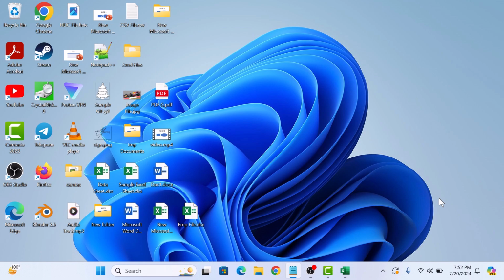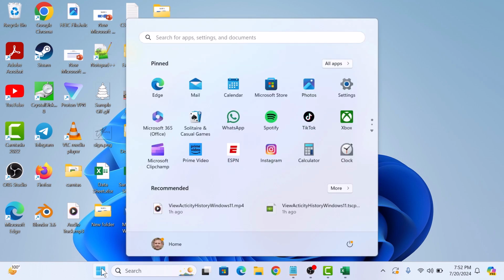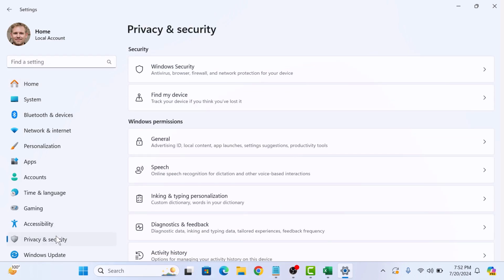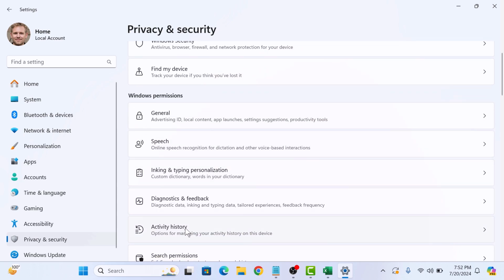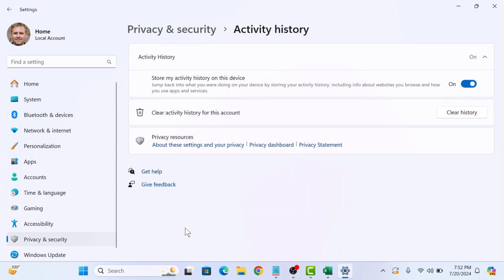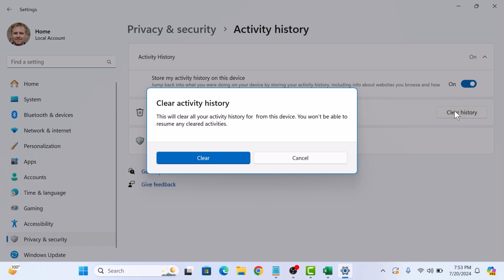How to Delete your Windows 11 Activity History 2024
This video guides about how to delete your windows 11 activity history.

Clearing your Windows 11 activity history helps protect your privacy by removing records of your activities from your computer. So

To learn how to clear your windows 11 activity history, simply follwo the step-by-step guide.

Here are the Steps to Delete Activity History in Windows 11:

1. Right click on the start-menu icon and then click on "Settings".

2. Click on "Privacy & Security" tab in the left side-bar.

3. Click on "Activity History" section under "Windows Permissions".

4. Click on "Clear History" button beside "Clear activity history for this account".

5. A prompt will appear, click "OK" to confirm.

So that's how to delete windows 11 activity history.